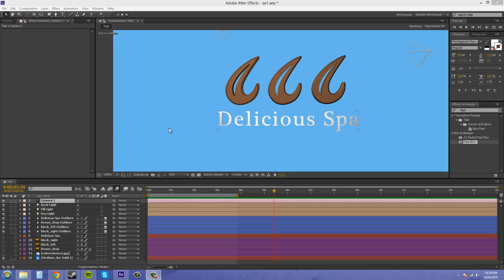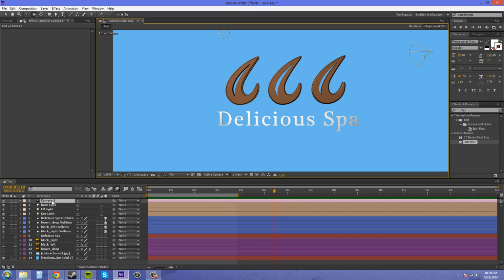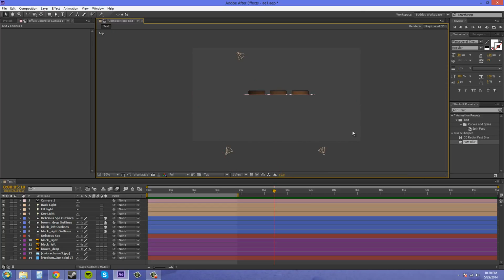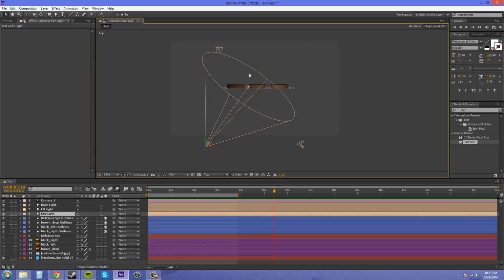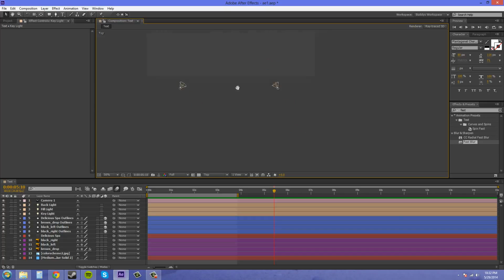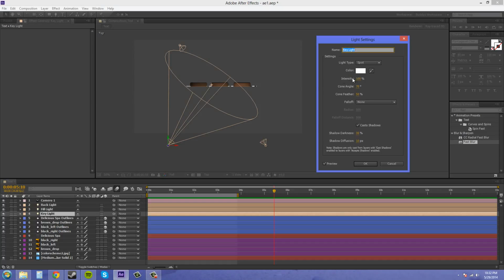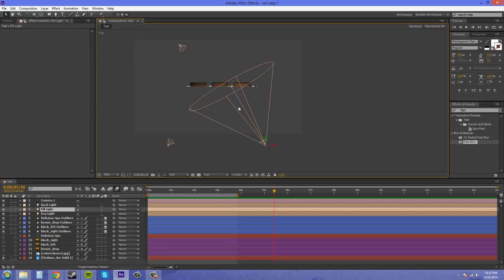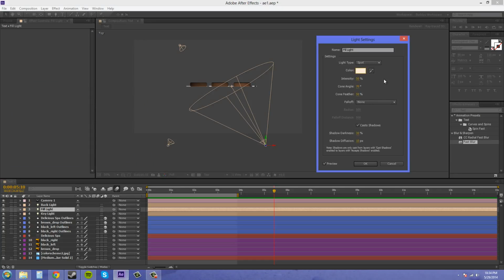After Effects CS6 Tutorial 139 Three Point Lighting System Part 1